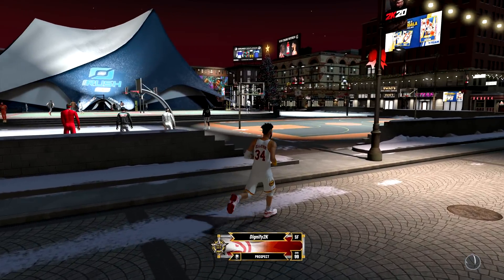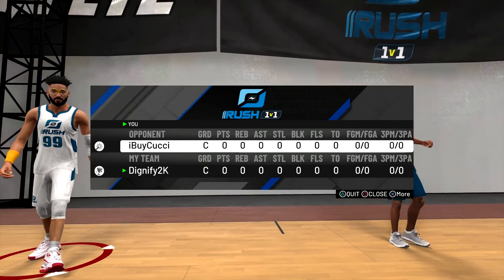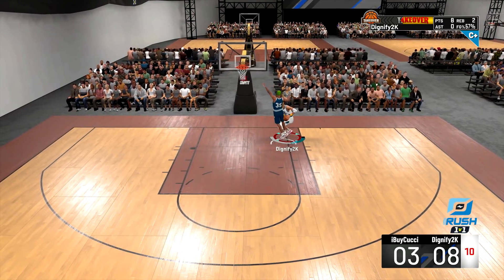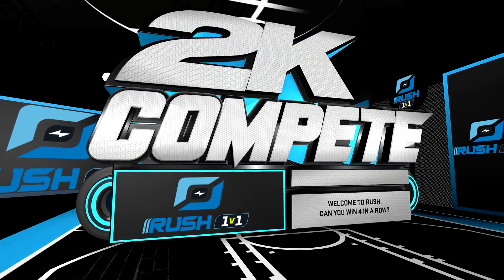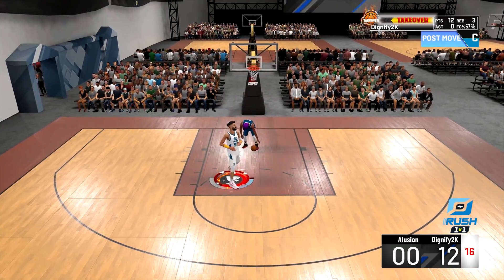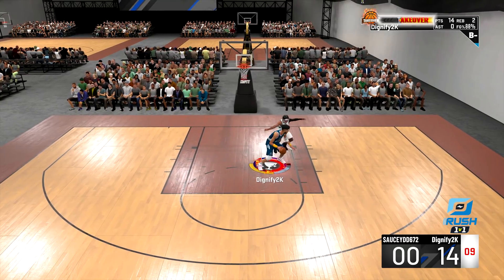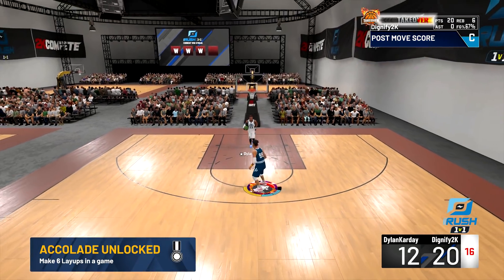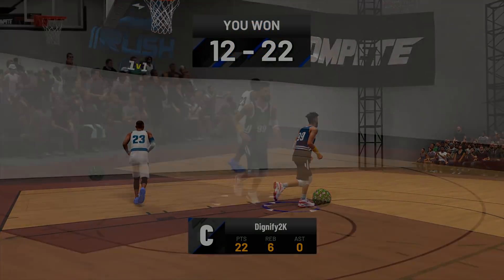I TOOK MY 99 PROSPECT BUILD TO THE RUSH 1V1 COURT EVENT... (IMPOSSIBLE CHALLENGE)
So I brought my 99 overall Prospect Build to the 1v1 Rush event on NBA 2K20 and we did the impossible. We won all the games first try, and we actually won... on a prospect.